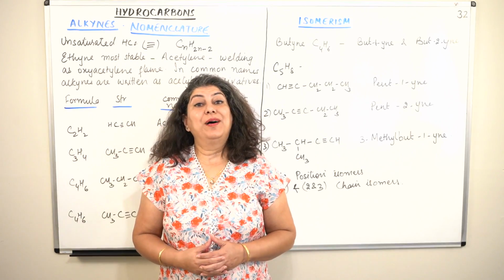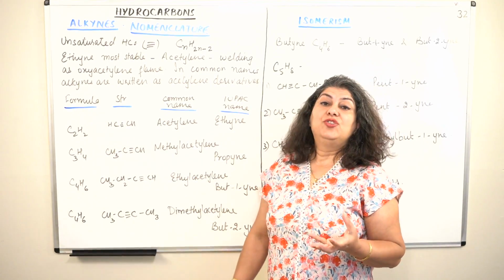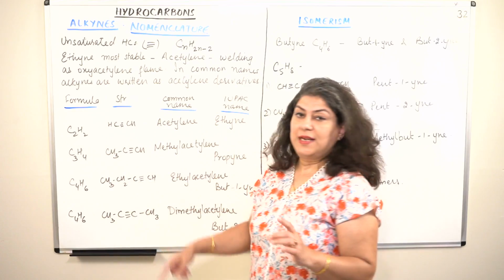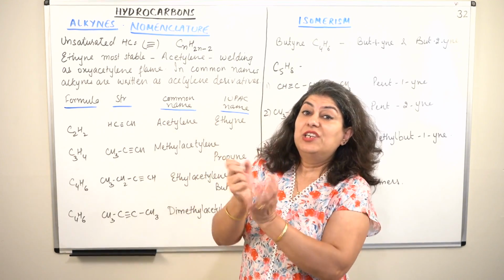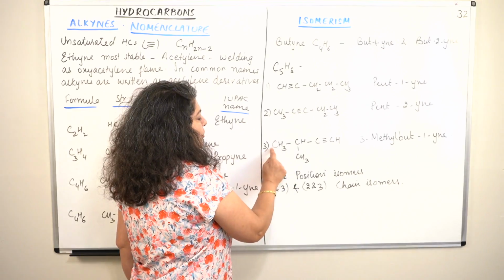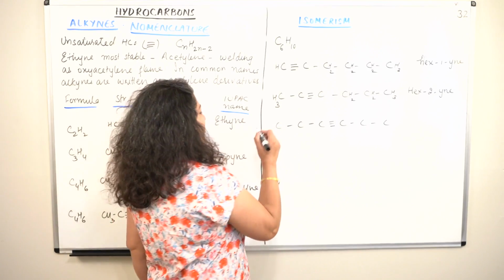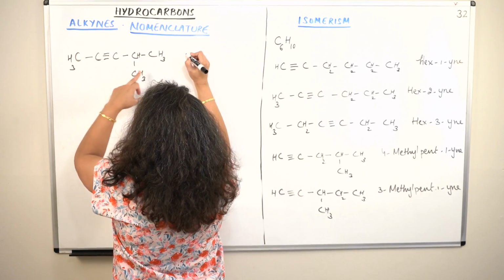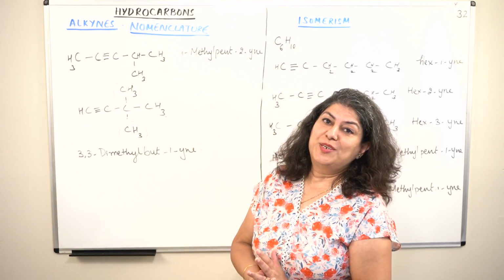XI -13 #32 - Alkynes Nomenclatire and Isomerism